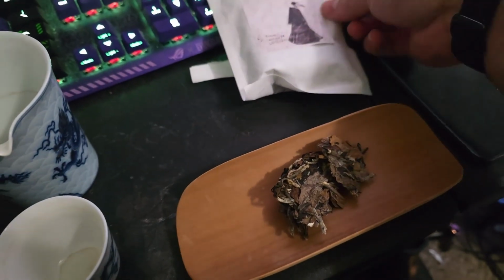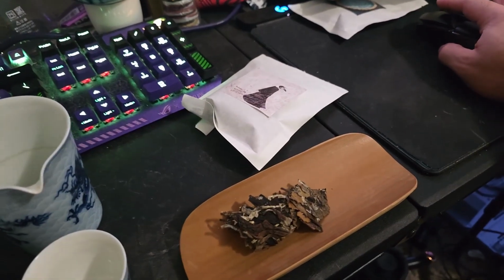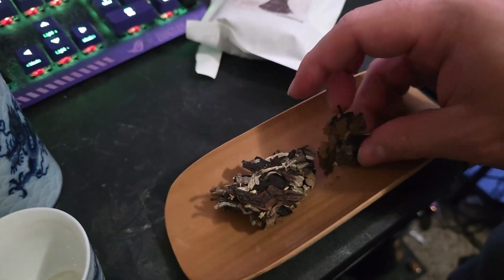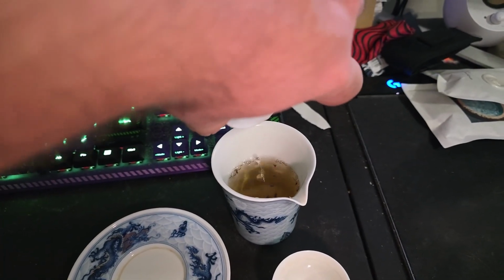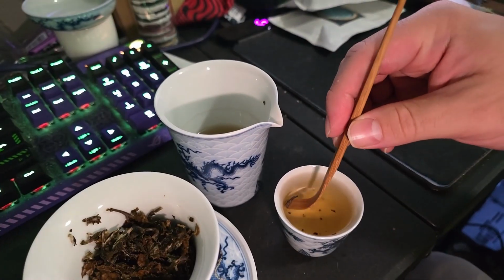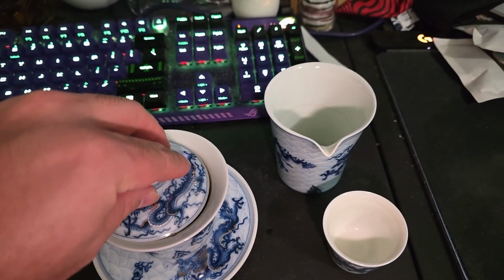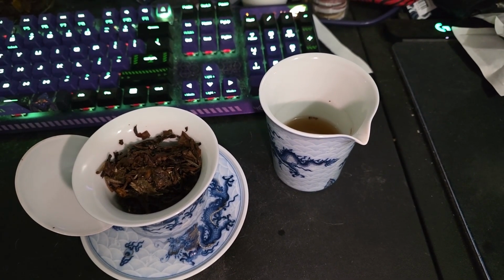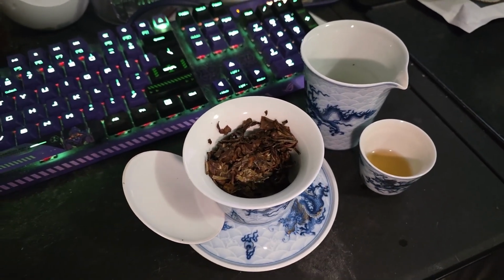White Crow 2024 Lincang Shoumei White Tea- Bitterleaf tea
00:00 Introduction
00:23 Leaves
00:40 Dry Leaf Smell
01:17 Website And Description
04:30 Wash
05:40 Wet Leaf Smell
07:10 Tasting Wash
08:00 First Steep
09:45 First Steep Taste
10:13 Tasting Notes and Final Thoughts